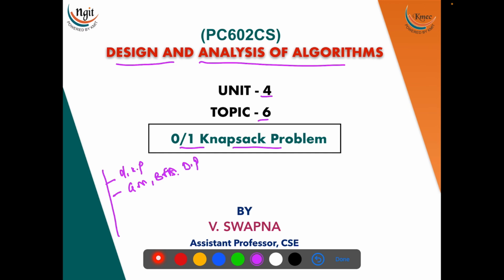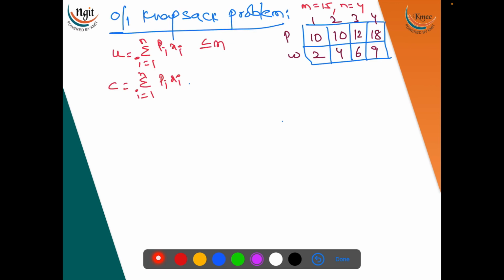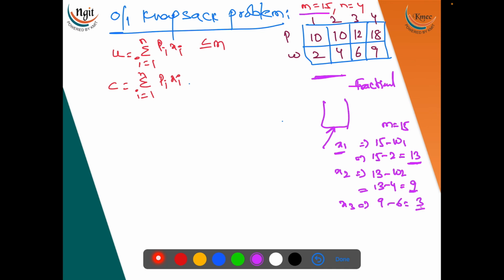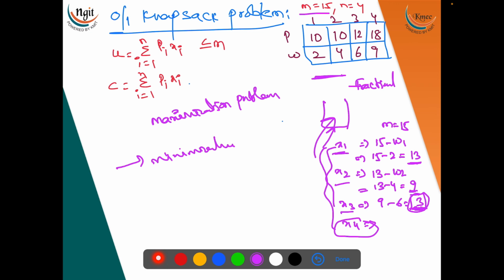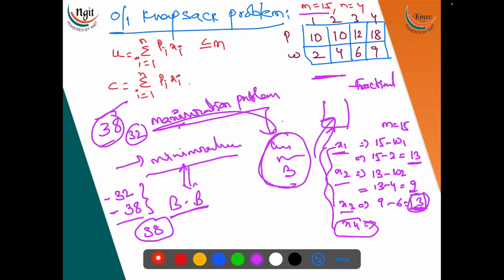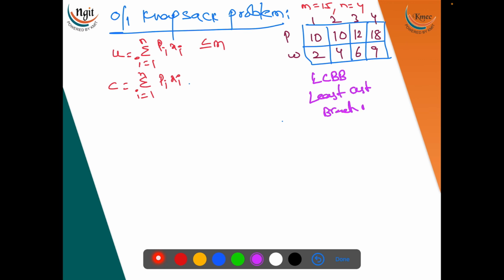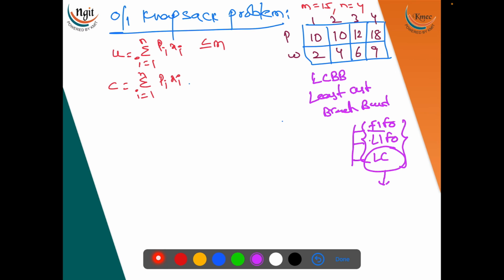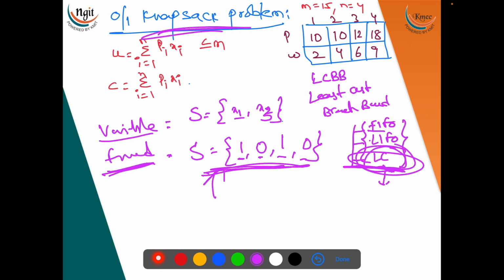4.13.1 0/1 Knapsack Problem - Branch and Bound